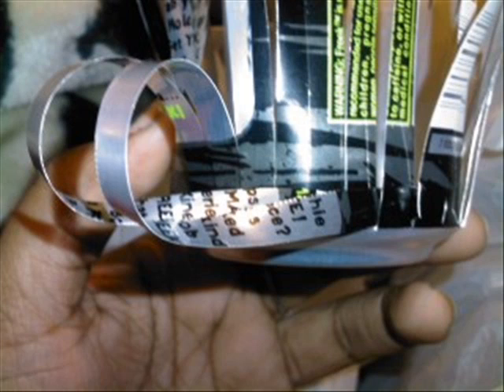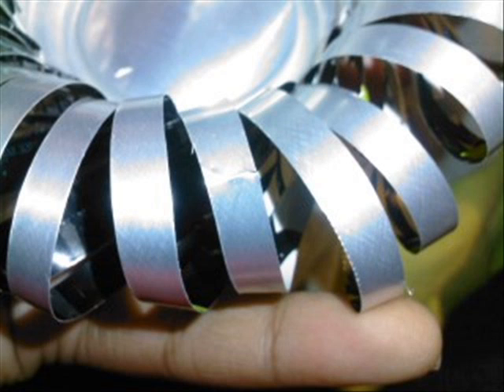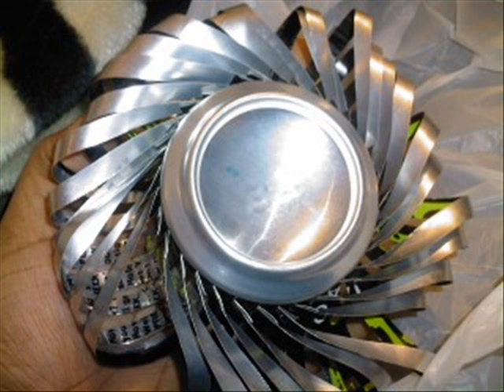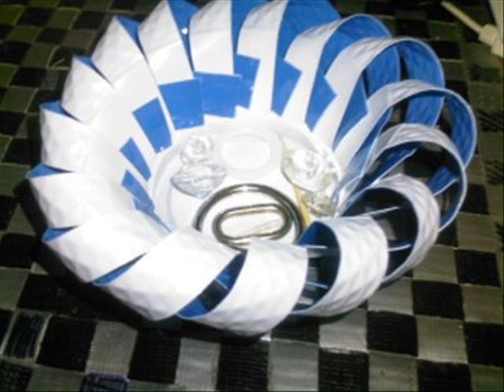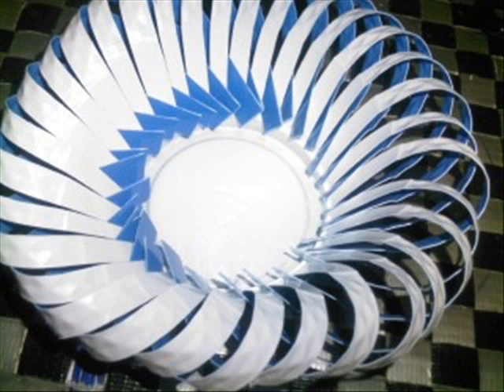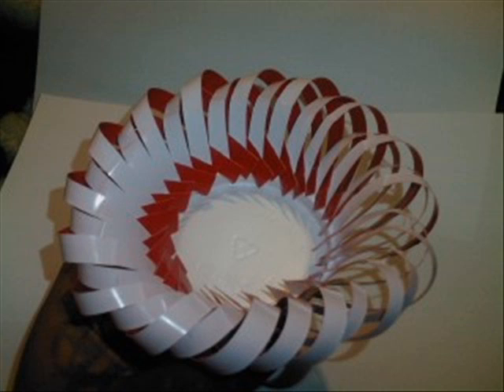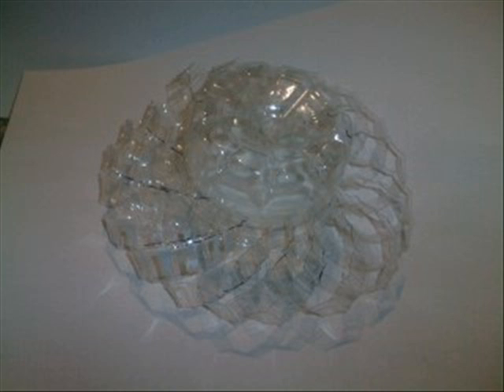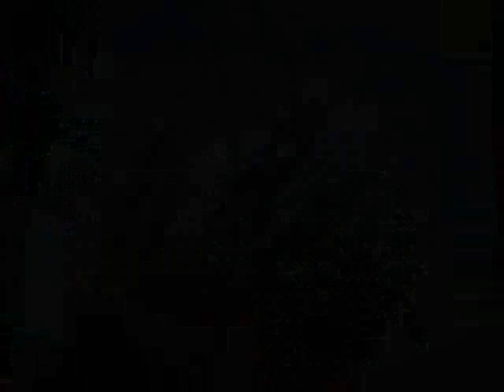Refash: Aluminum or Plastic Votive Tutorial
As part of the Great Re-Psych, learn how to fashion a funky candle holder from any aluminum can, plastic cup, or plastic beverage bottle. Green Your Scene!
(Turbine photo by Wikimedia.org)